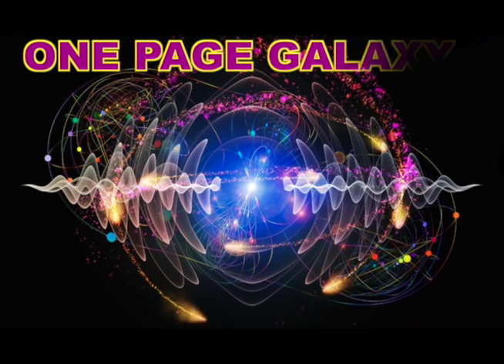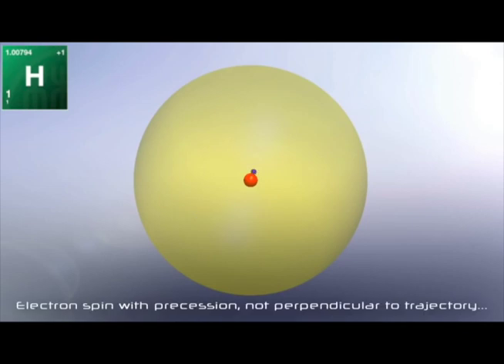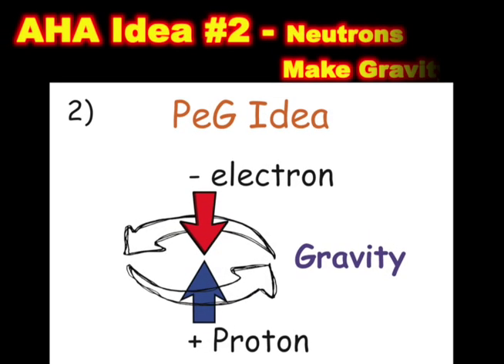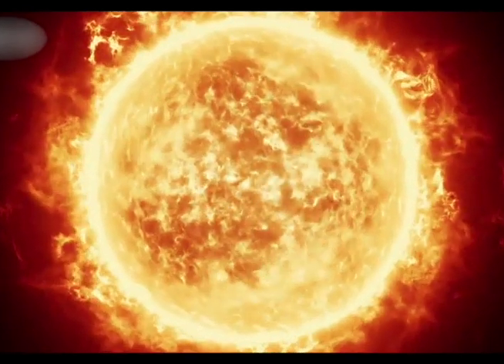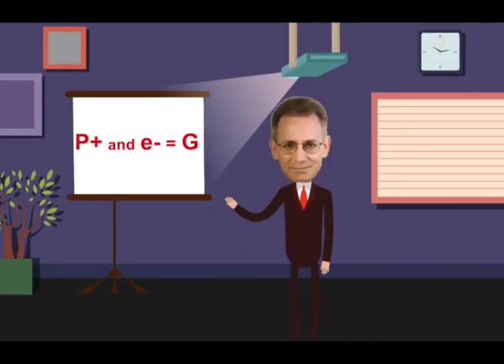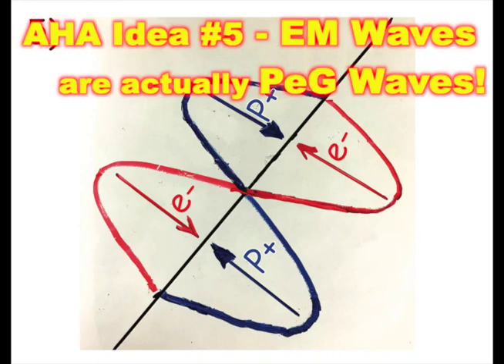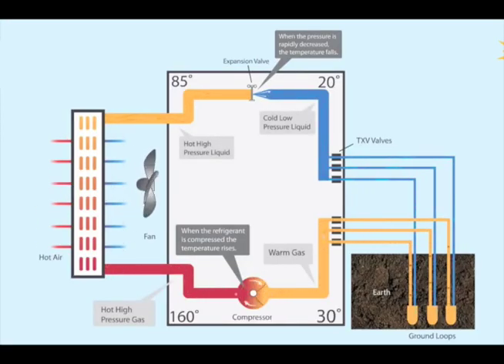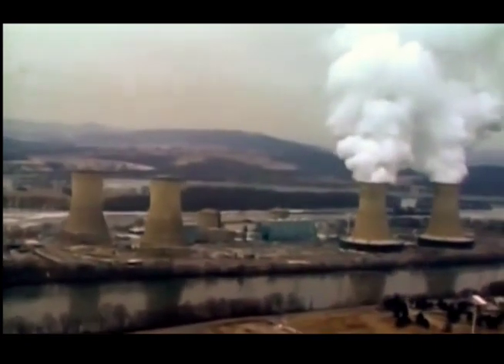3) ONE PAGE GALAXY - Atoms, Gravity and PeG Ideas scI-Q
Purpose - Simply explain and integrate New Ideas of atoms, gravity and (EM) PeG Waves.

Intro
i-1) Welcome to ONE PAGE GALAXY- with Atoms, Gravity and PeG Ideas
i-2) What if Our Current Theories about atoms and gravity are wrong?
i-3) Today, Gravity is defined by these guesses.
(Einstein Space-Bent Gravity Waves)
What does bent space time have to do with gravity?
i-4) Atoms are defined by complex Quantum guesses.  What if this theory is crap?
I-5) This video is about New AHA ideas for these (atoms, gravity and EM Waves (show radio waves, Light and gamma rays))
i-6) First, Let’s understand about atoms.

1-1) (text  Inside Atoms). Atoms are made of positive protons, negative electrons, and no charge neutrons.
1-2) Current (quantum mechanics) theories say that it takes all these (gluon and 6 quarks) to make an atom.
1-3) There are no explanations about where gluons and quarks magically come from.
1-4) In this guess theory, Neutrons don’t do anything but take up space.
1-5) What if this is crap?
1-6) To see why, let’s look at a hydrogen atom.

2-1)  (Text, Hydrogen 1O1 ( Show, 1 Proton, 0 Neutrons, 1 Electron)  Hydrogen has One positive proton in the center (text, Nucleus).
2-2) A negative electron spins around or orbits the proton center.
2-3) We draw it like this
2-4) But this is a better comparison.
If an atom is the size of a sports stadium then a golf ball in the center is a proton.
The electron is the size of a (ballpoint) pen tip.
2-5) The far away, fast electrons ,orbit around the proton center. (Way out in the seats)
2-6) By the way, most hydrogen atoms don’t have any neutrons
2-7) Next, we need stars.  Not movie stars (Examples) But Sun stars.

3-1) (text)  Aha Idea #1   Neutral Neutrons have plus and minus parts)
A Neutral Neutron has positive (proton) and negative (electron) parts.
3-2) Caused by the super heat and pressure inside stars,
3-3) Here is the new Aha Idea!
A negative electron stops spinning and is pulled very close to the positive proton.
3-4)  Huge amounts of heat are given off inside our star, that we will one day see as sunshine.
3-5) (Text Neutron) To recap, The close-packed  positive and negative parts, make a neutrally charged NEUTRON!  Wow
3-6) What do Neutrons do?

4-1) (text, Aha Idea #2)  Neutrons make gravity.
 To Recap,
In a neutron, the positive proton (P) and negative electron (E)  PULL very close together.
4-2) Here is the New Aha Idea!
This P and E attraction is what makes GRAVITY!  (G).   I call this the PEG Idea.
(Show  Newton’s gravity equation.
4-3)  What does all this means?
4-4) Positive (protons) bits want to push apart.
It is neutron gravity that holds the positive protons together in the nucleus!
4-5) Also, it is Gravity that keeps electrons in orbit.
4-6) Each atom only has a small amount of Gravity. But the number of atoms is cosmically large.  Think how many atoms are in our Sun alone!
4-7) How are Bigger atoms made?

5-1)  To recap, We see how H atoms join to make (He) Helium atoms.
5-2)  Bigger atoms of the other elements are made the same way.
5-3) That is, hydrogen and helium join together with more neutrons to make lithium atoms.
5-4) It has three Positive parts held together with neutrons circled by three electrons.
5-5) Over time, the same process repeats inside stars to make elements up to iron (26 protons and 26 electrons and 28 neutrons).
5-6) Elements above iron are made when old stars explode.
5-7) Iron can makes magnets.

6-1)  So just what is magnetism?
6-2) Magnets have two sides called poles.  Same poles push apart. Different poles pull together.
6-3)  Currently, there is Not a clear theory on how magnets work!
6-4) Here is my idea.
Neutrons have three things: P, E and Gravity
6-5) (Text, AHA IDEA #3) Aligned Neutrons make Magnets.
In magnets, the negative sides of Neutrons, all face north.
Their Positive sides, all  face south.
6-6)  Magnets are just lined up Neutrons!I
6-7). What does this have to do with Gravity?